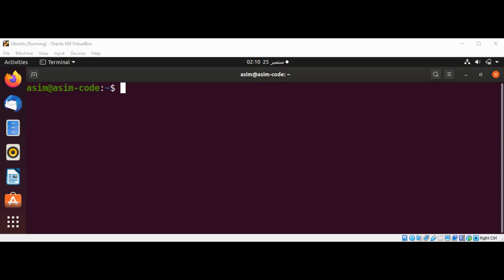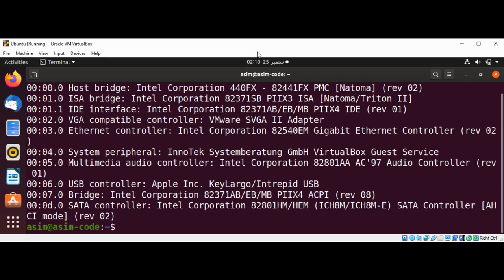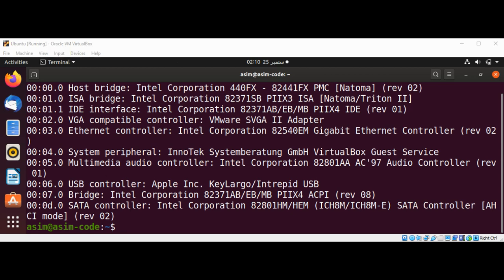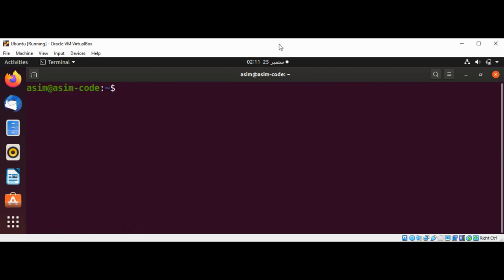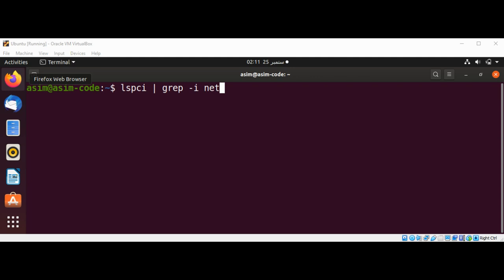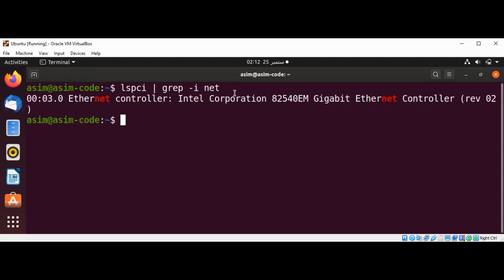Linux PCI Cards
In this video we will learn how to use lspci command to view the currently installed and recognized PCI and PCIe cards on the Linux system.